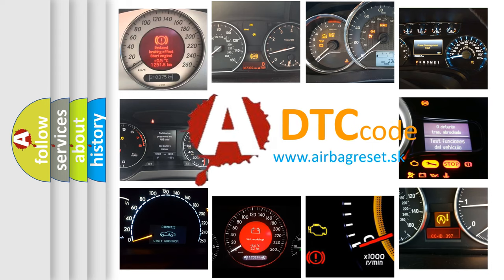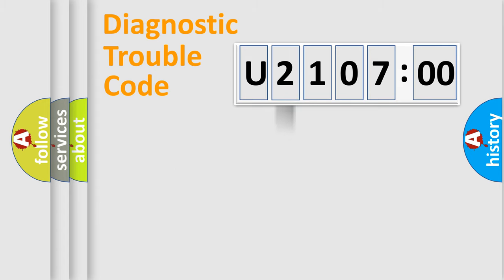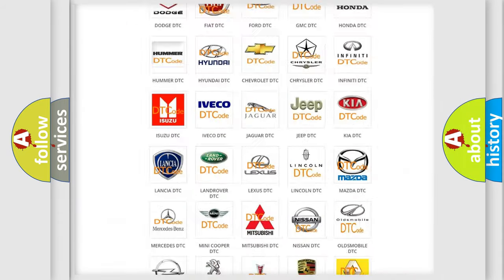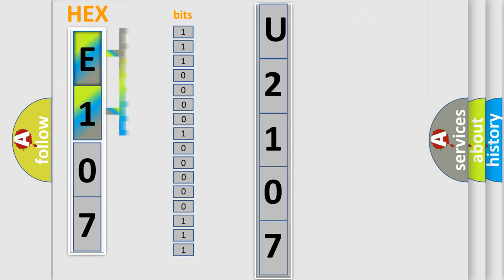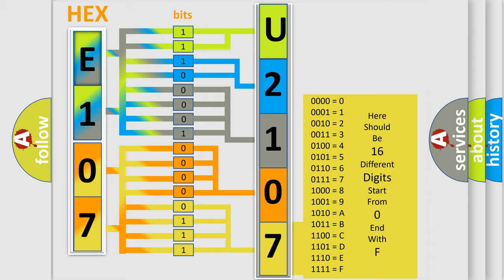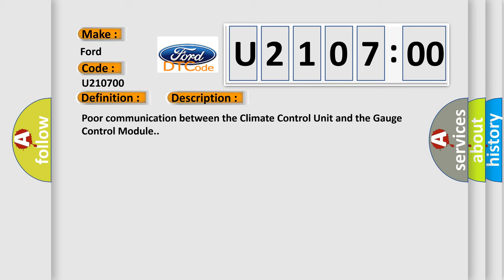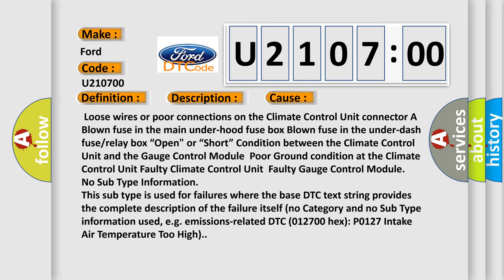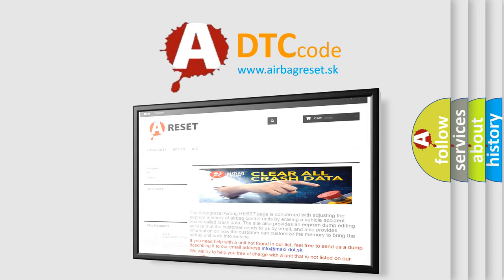DTC Ford U2107-00 Short Explanation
Contents:
0:21 Basic DTC analysis according to OBD2 protocol standard.
1:48 Insight into programming
2:58 A diagnostically understandable description of the Diagnostic Trouble Code
3:05 Basic error definition

Make:
Ford
Code:
U2107 00
Definition:
Climate Control Unit Lost Communication with Gauge Control Module (ECT message)
Description:
Poor communication between the Climate Control Unit and the Gauge Control Module.
Cause:
 Loose wires or poor connections on the Climate Control Unit connector ABlown fuse in the main under-hood fuse box Blown fuse in the under-dash fuse or relay box “Open" or “Short” Condition between the Climate Control Unit and the Gauge Control ModulePoor Ground condition at the Climate Control Unit Faulty Climate Control UnitFaulty Gauge Control Module
Failure Type: